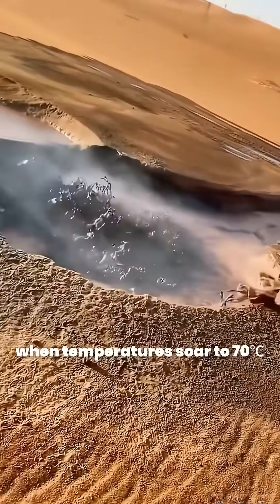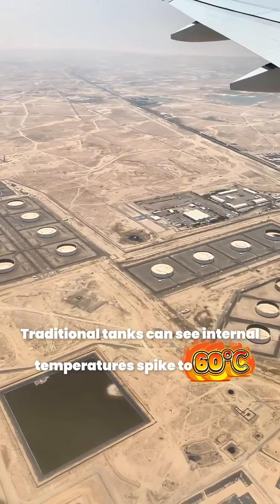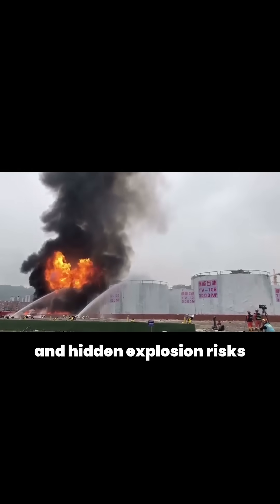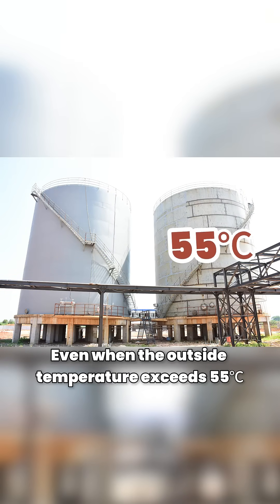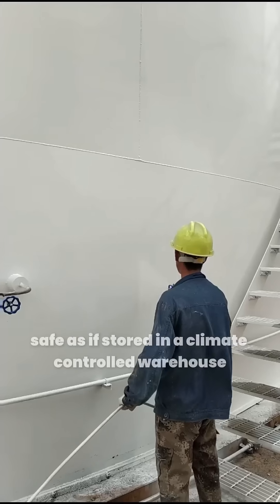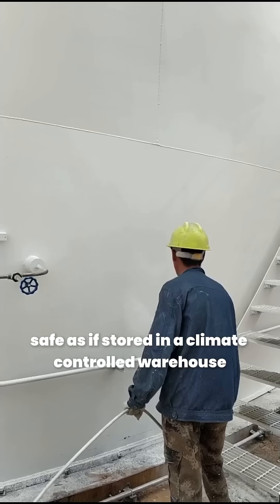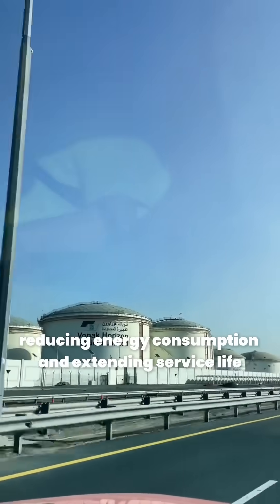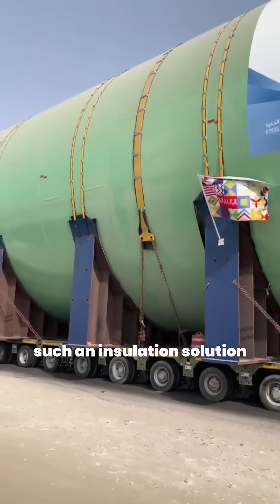How to Keep Oil Storage Tanks Cool in 70°C Saudi Heat?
In the scorching Middle Eastern sun, oil storage tanks face extreme heat, with internal temperatures rising up to 60°C. This not only accelerates evaporation losses but also poses serious explosion risks.

MengNeng thermal insulation coating provides a powerful solution — reducing surface temperature by up to 30°C. Even when the outside air exceeds 55°C, the crude oil inside can stay steady at 25°C, as if stored in a climate-controlled warehouse.

And the benefits go beyond storage tanks:

Chemical plant pipelines

Solar power facilities in the desert

Steel structure rooftops

All can be shielded with this “thermal armor,” cutting energy costs and extending service life.

💡 Annual savings are so significant, they could build three offshore drilling platforms!

If you’re looking for energy efficiency, safety, and long-lasting protection, this coating might be the solution you’ve been waiting for.